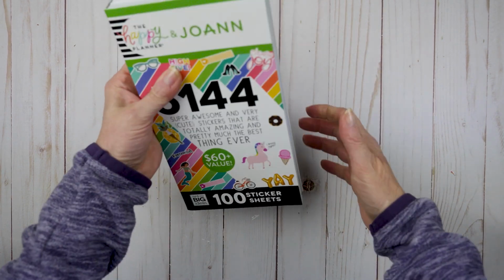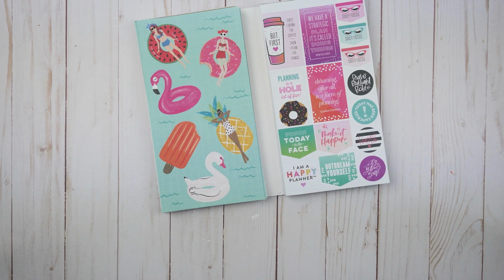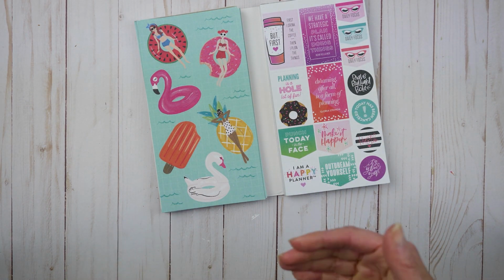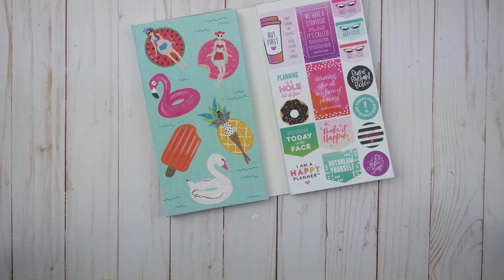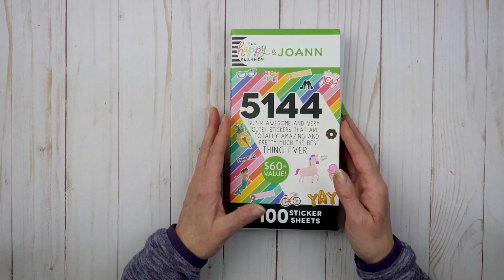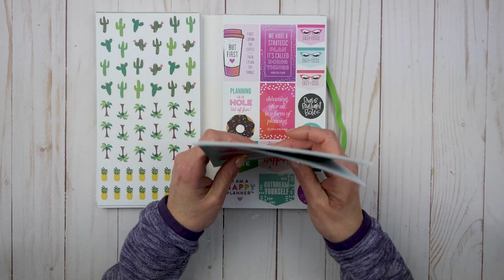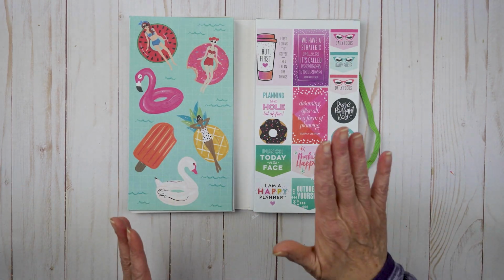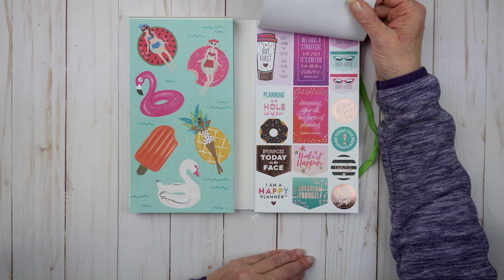FLIP THROUGH - JOANNS 5144 MEGA STICKER BOOK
Videos from Organizing with Susan P are designed to help inform and inspire others to take control of chaos while being creative and having fun. This channel covers all things planner, and organizing ones life.